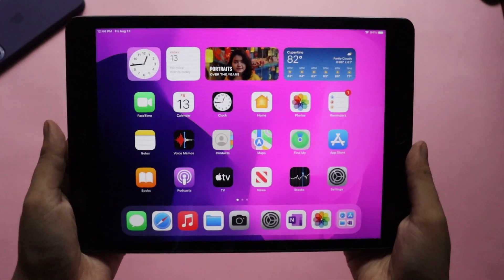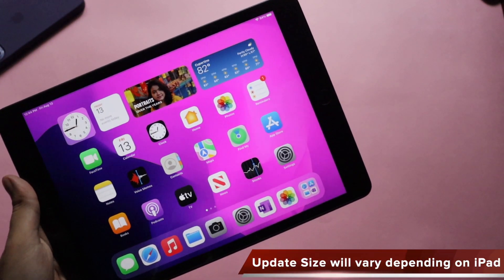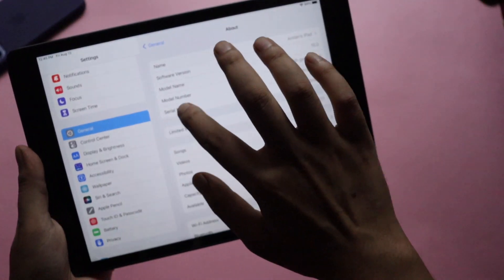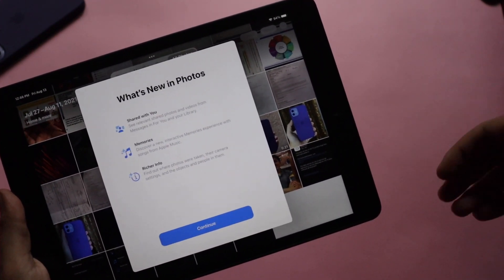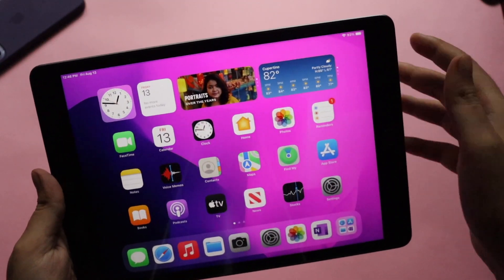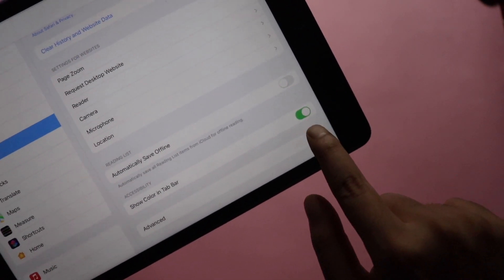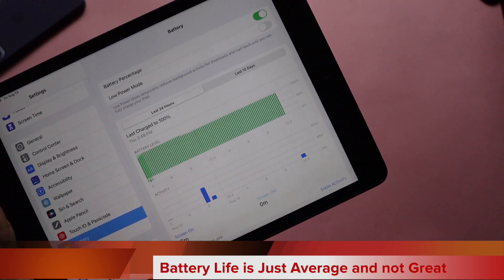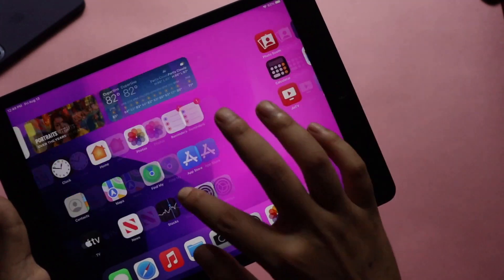iPadOS 15 Beta 5 Update on iPad 8th Gen !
Recently with iOS 15 Beta 5 Apple also released iPadOS 15 Beta 5 as well. In this video, I have shared some of the new features of iPadOS 15 Beta 5 and also talked about Battery life and in general performance. I have updated to iPadOS 15 Beta 5 on my iPad 8th Generation, so if you are having iPad 8th Generation, do watch this video as it will give you the idea whether you should update to iPadOS 15 or not